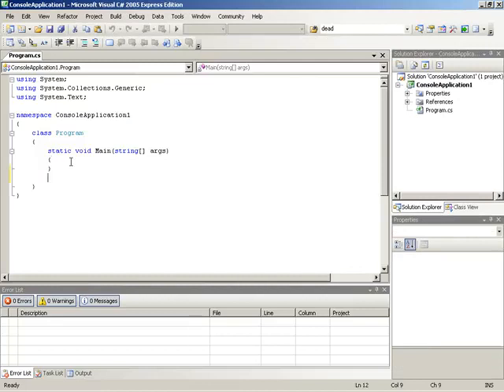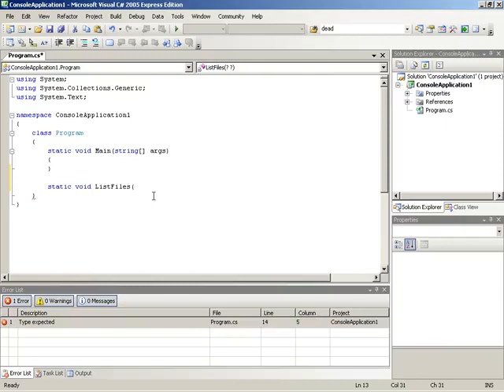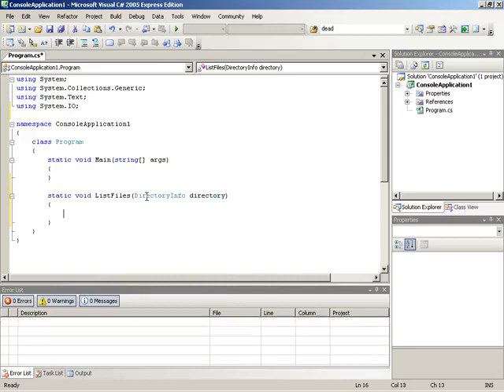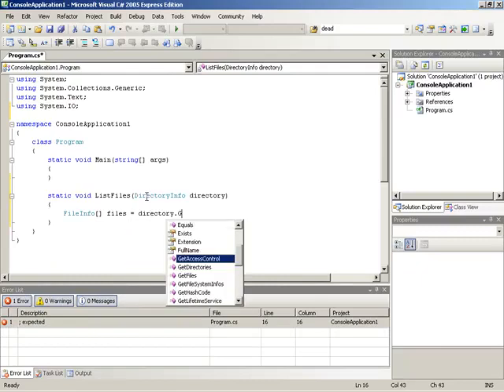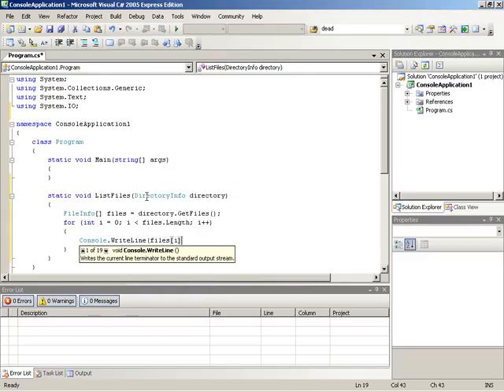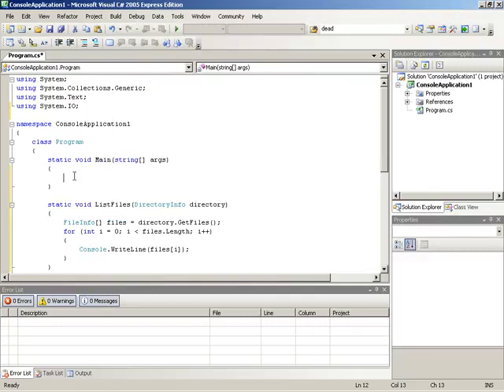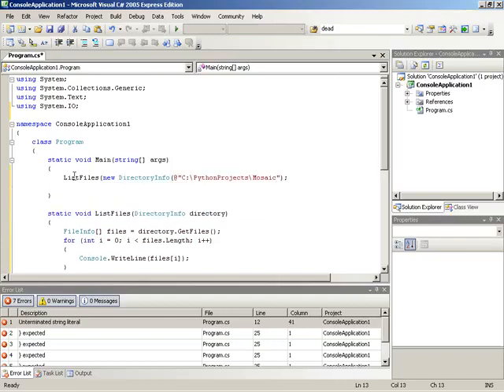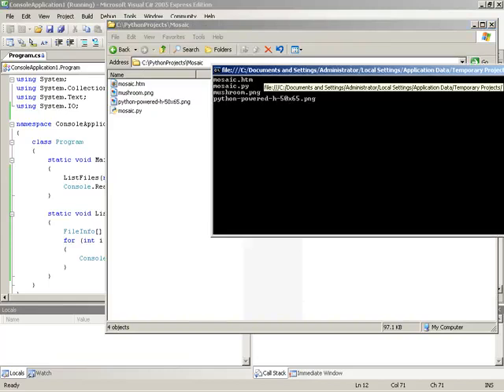🔴 How Do I : List Files ? • C# Reference Tutorial • Learn C# Programming • (Pt. 10)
Learn C# Programming - How Do I : List Files ?

How to retrieve a list of files contained in a given directory and iterate through them individually.

The “How Do I ?” series is a collection of short tip-based videos covering very specific topics in a given application. The topics themselves were sent in or collected from users across the internet, and we in turn created a video that answers the question as concisely as possible. These videos are a great way to pick up little tips and tricks, or just as a way to get to know aspects of an application with which you may not yet be familiar.